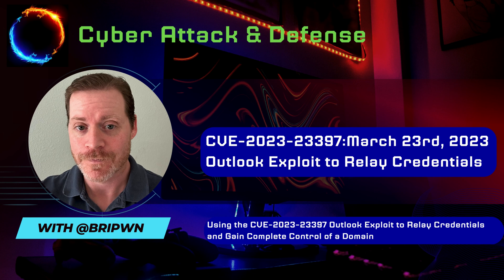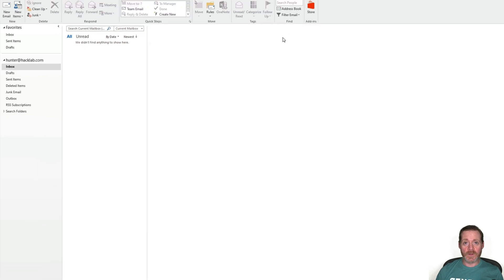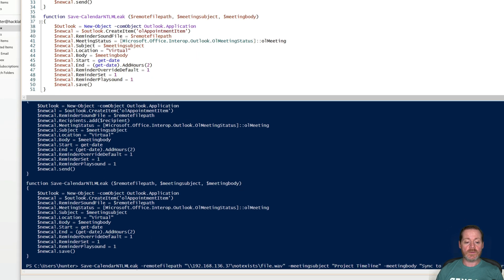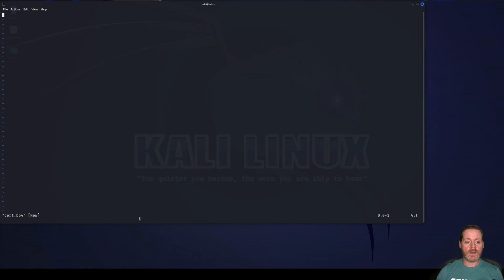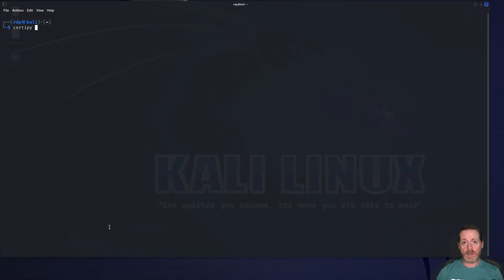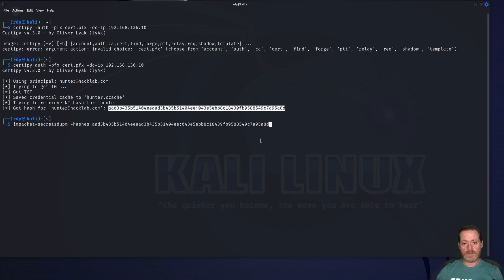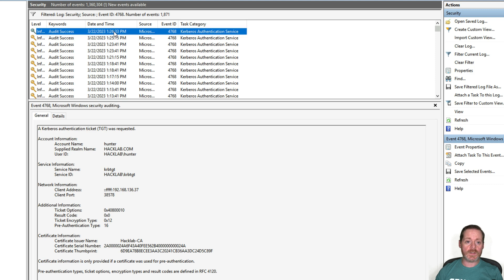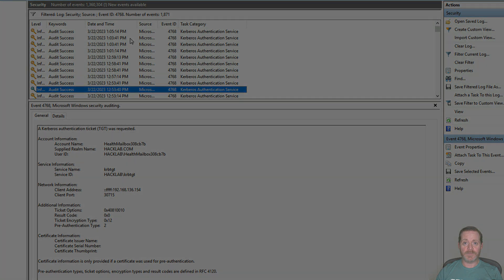Exploiting Outlook CVE-2023-23397 to Relay Credentials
In this week's video, I exploit Outlook to relay credentials to NTLMrelayx, get a certificate of a domain admin, and fully take over a domain. It only takes a meeting invite and a user simply opening outlook to exploit this vulnerability.

Chapters:
00:00 Introduction
01:00 Victim Domain Admin
01:50 NTLM Relay X to ADCS
02:30 PowerShell Outlook Exploit
03:54 Getting Hashes from a Cert
05:34 Certipy to Pull Hashes
06:50 DCsync with Secrets Dump
08:23 Detecting Pass the Cert
09:38 Thanks for Watching